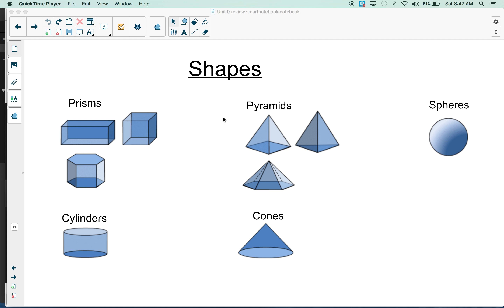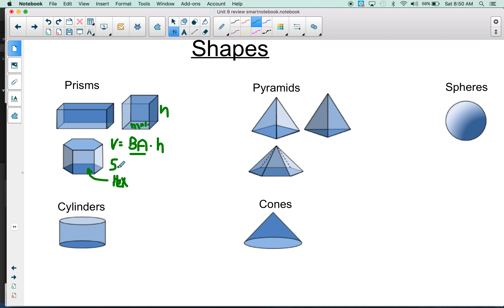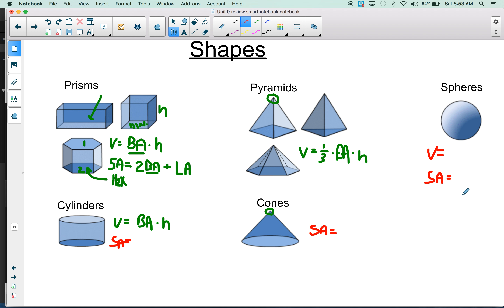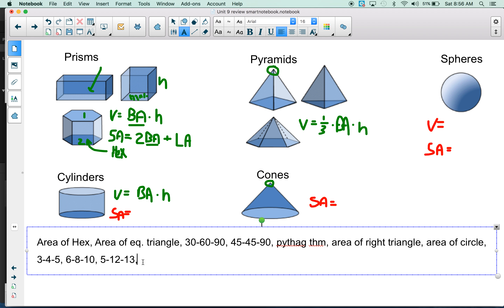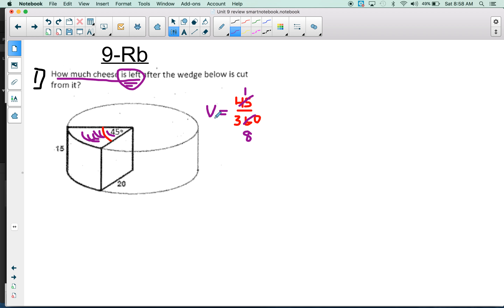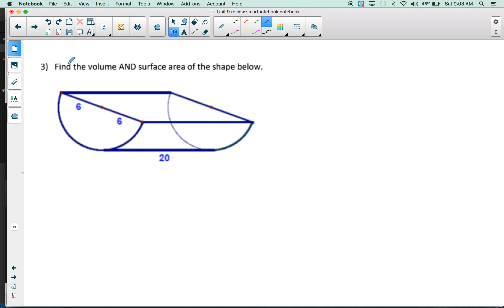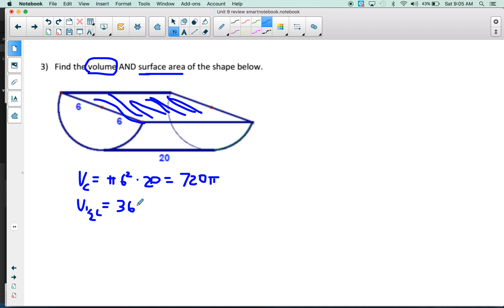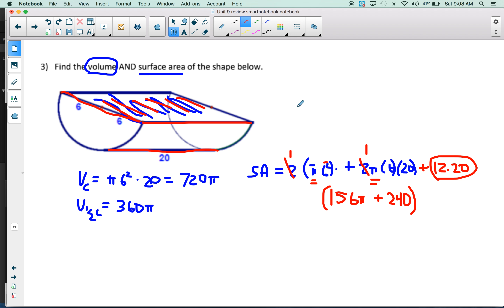9 R Review for unit 9 test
Part 1 of Unit 9 review.